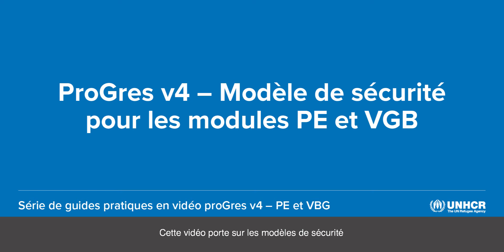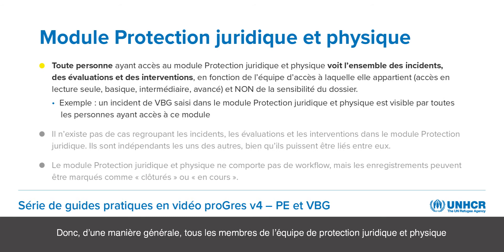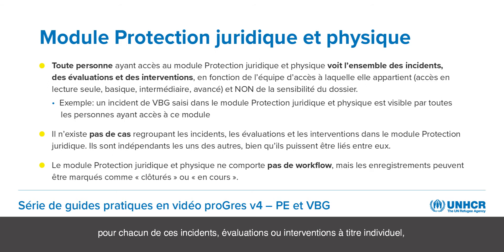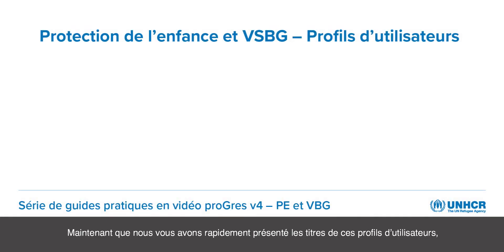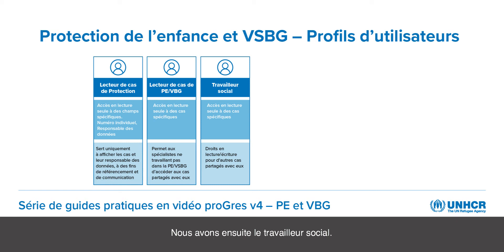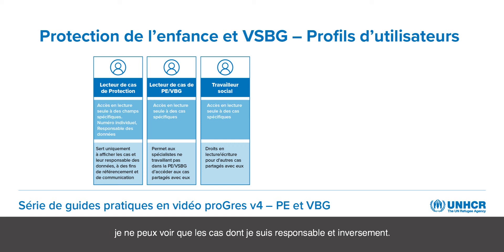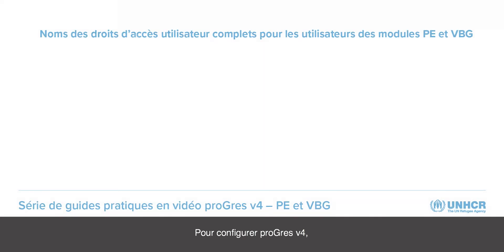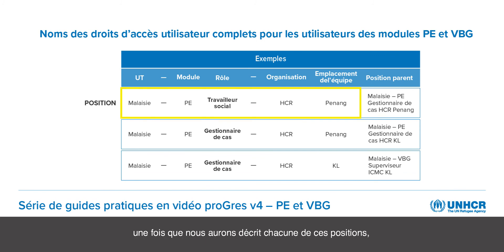2. Modèle de sécurité pour les modules PE et VGB